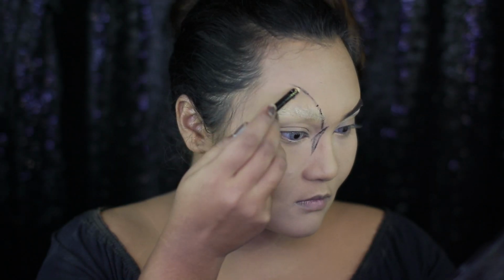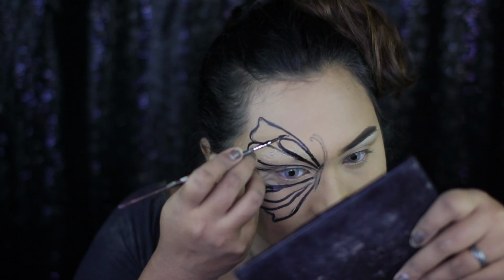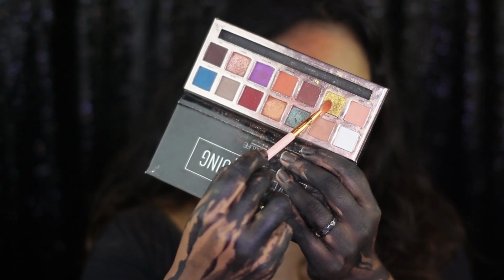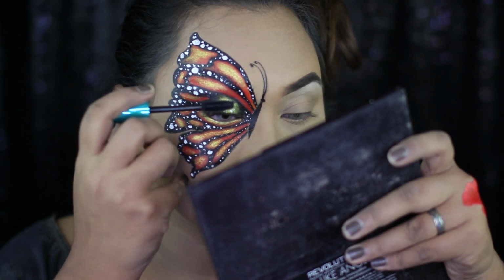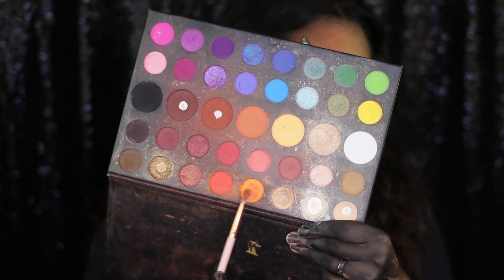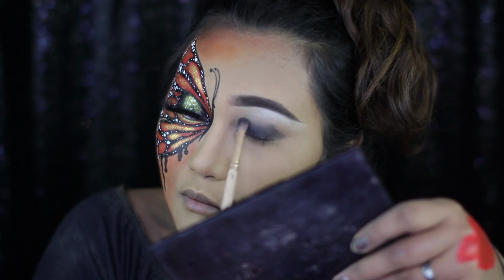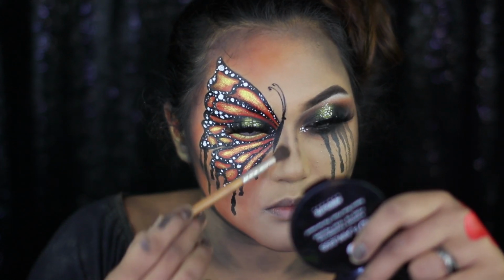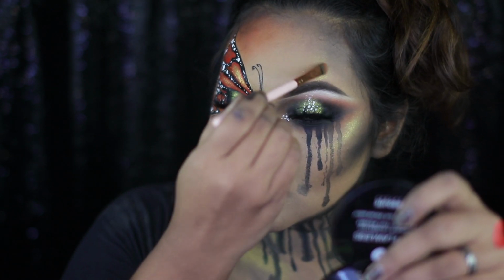Evil Butterfly Witch | Halloween 2019 Makeup Tutorial | Raisa Naushin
Hey guys!
For this look I've done a look which is a witch who is possessed by an evil butterfly. This could be an amazing last minute halloween look as  this could be done without any specific props or outfits.

FOLLOW ME-

SNAPCHAT raisanaushin